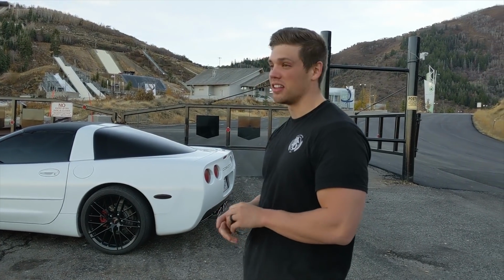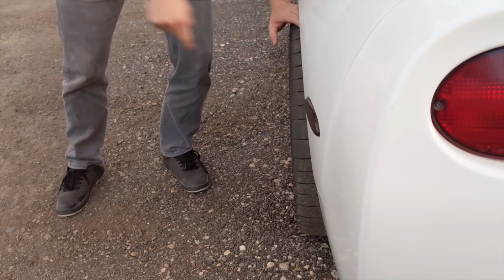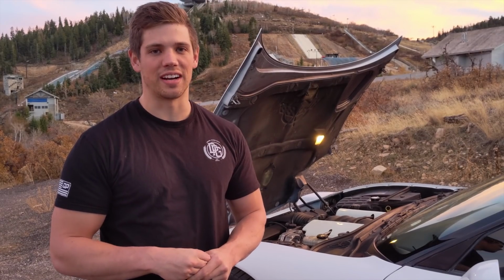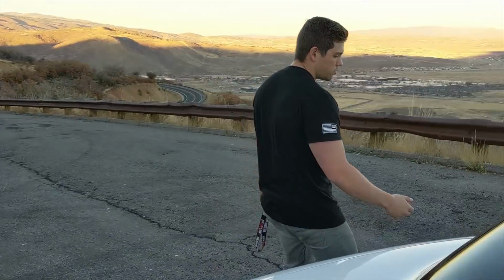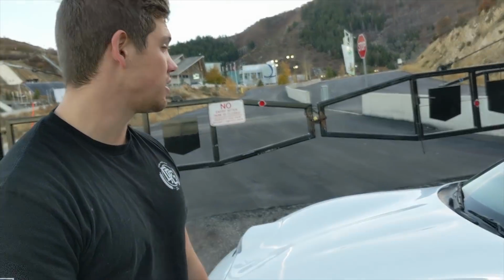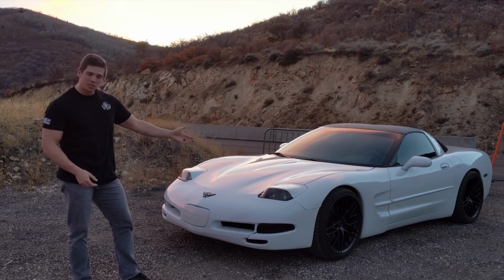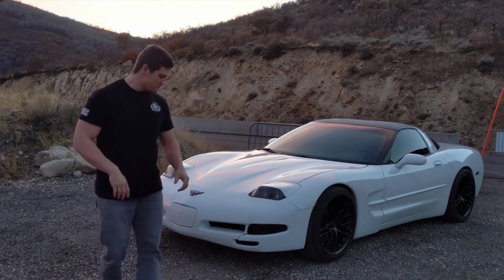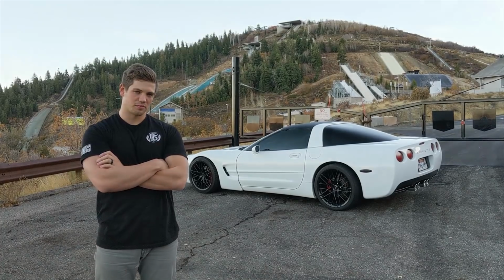I bought a Cheap C5 Corvette! BUT it has 300k Miles....Smart or Stupid?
In this video I showcase my newly purchased gm 345 HP 1998 Chevrolet C5 Corvette.  I explain a little bit of the back story on the purchase and some of the quirks and features of the car. And other such details. Show some support.

Official Channel Instagram: @hummuhshorsepower

Personal Instagram: @hummuh.smiff